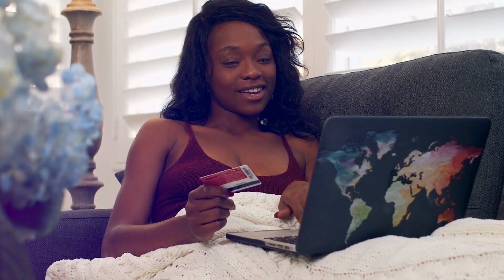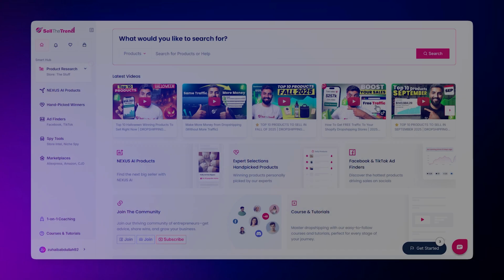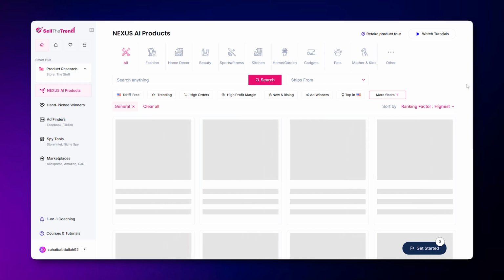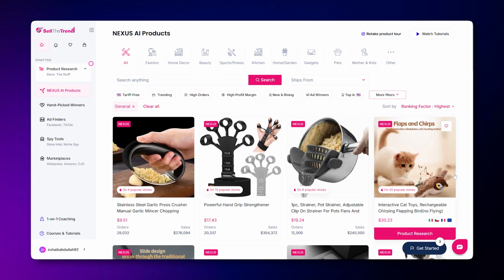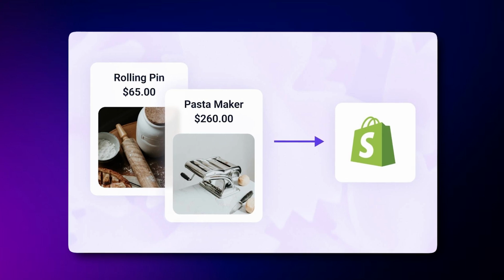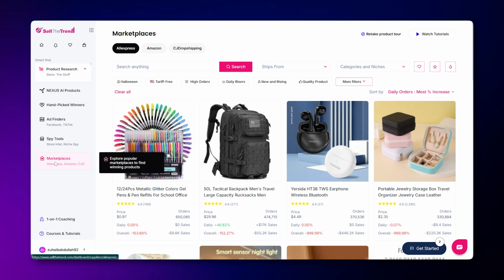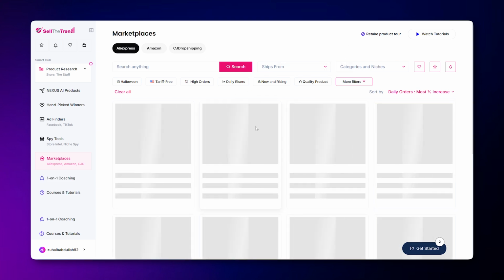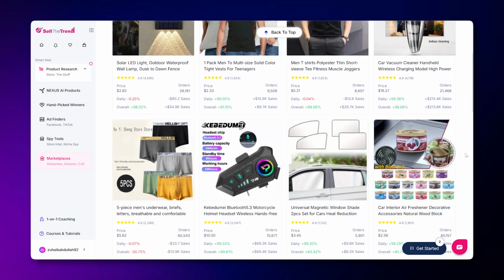Shopify Dropshipping Without Guessing Products (2026) ✅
Tired of guessing which products will sell? In this video, I’ll show you how to do Shopify dropshipping in 2026 without relying on luck. Learn how to use proven product research tools, analyze market demand, and validate products before you spend money on ads. This step-by-step approach will save you time, money, and help you find consistent winners.